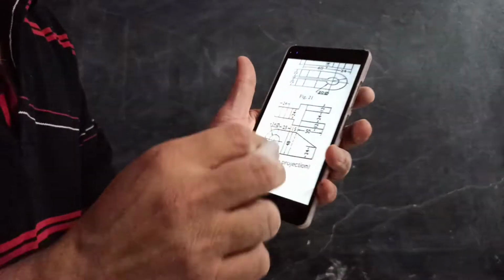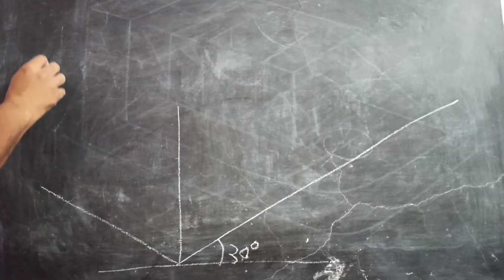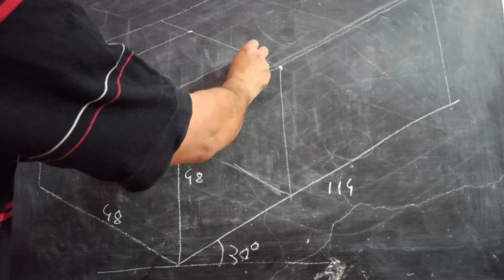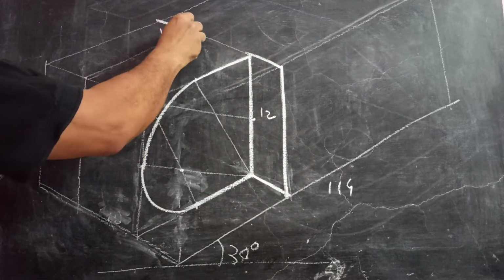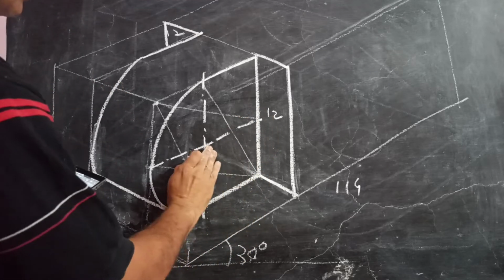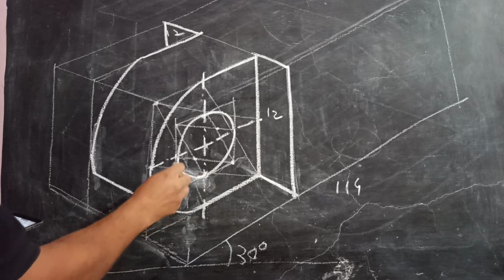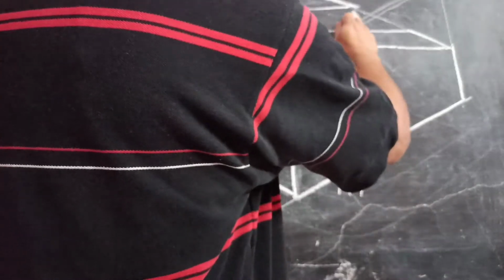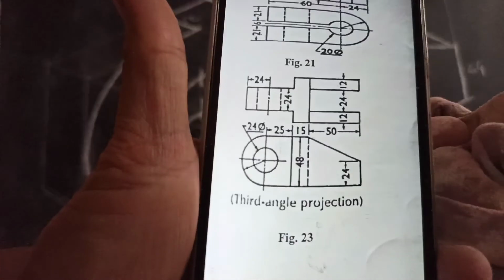21 April 2020